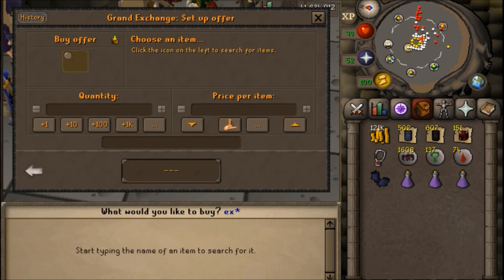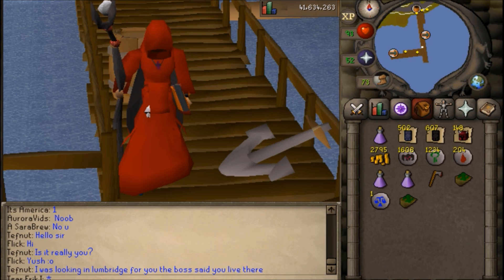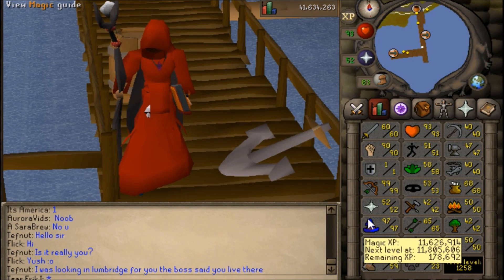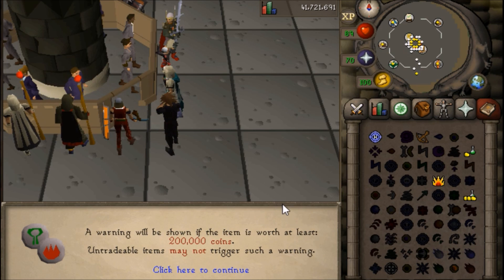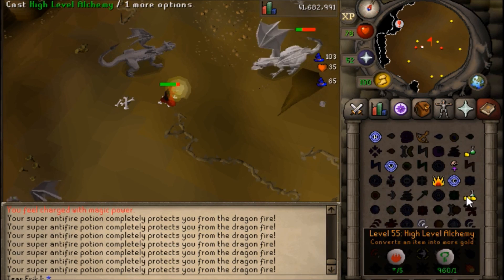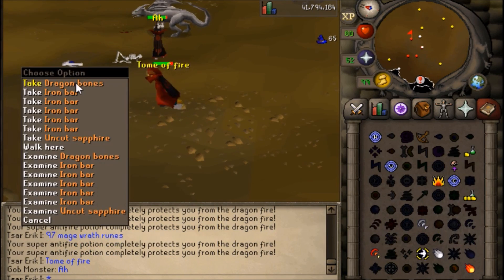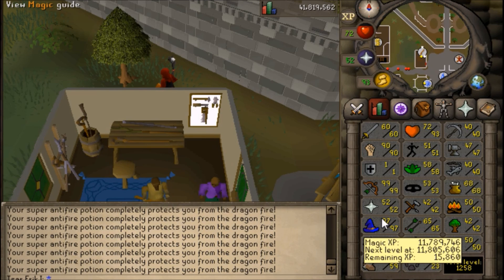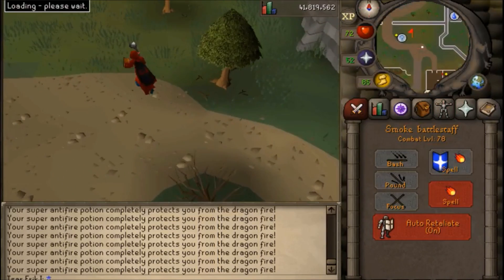Training with Fire Surge: Over 160k Mage XP/ HR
Testing out the combination of fire surge, maxed pure mage gear with tome of fire and extended super antifires

Runescape 3 is also provided by Jagex